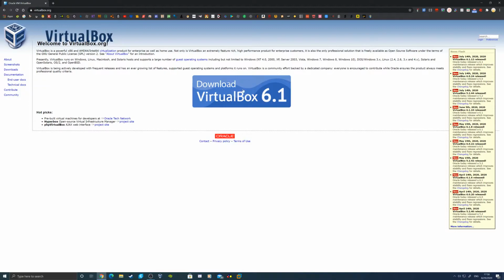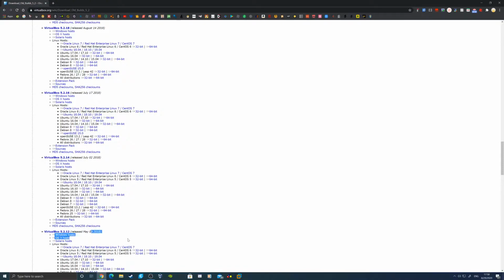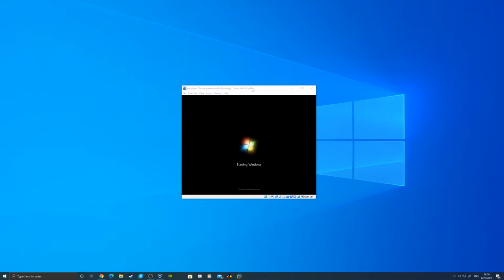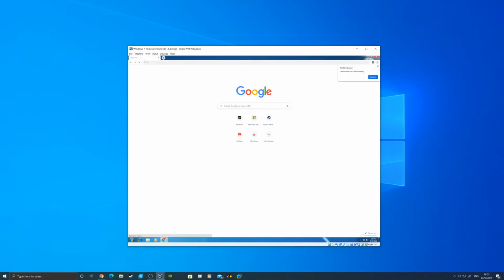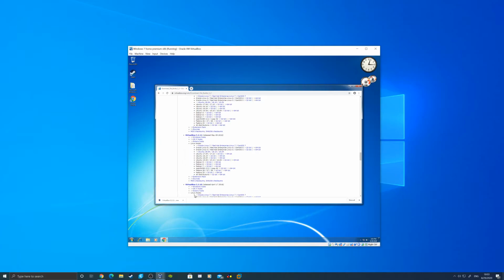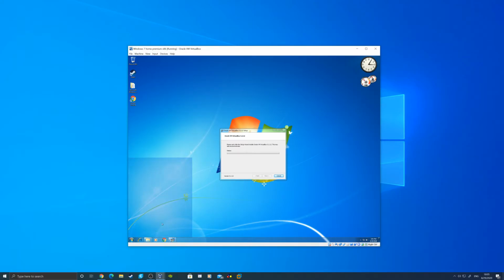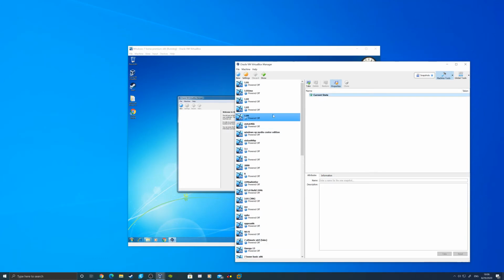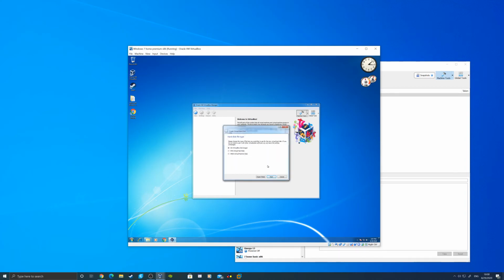How to use virtualbox (for starters)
I hope this was helpful. Tell me your feedback.
my virtualbox I use (select 5.2.12)